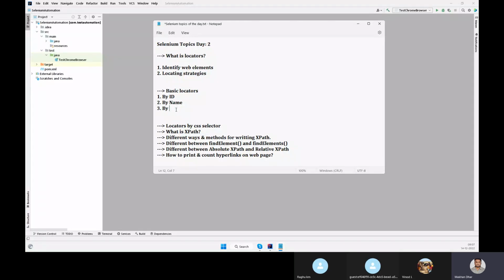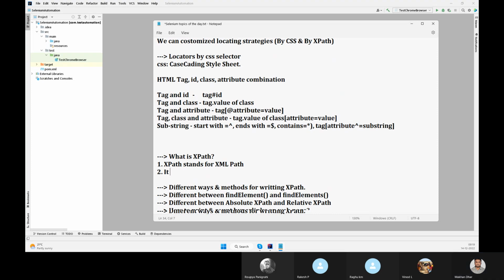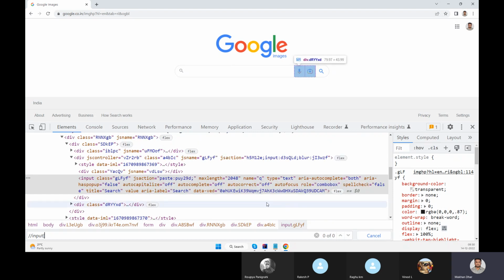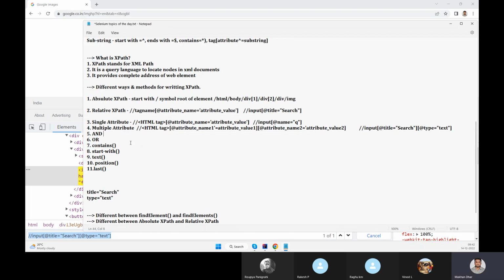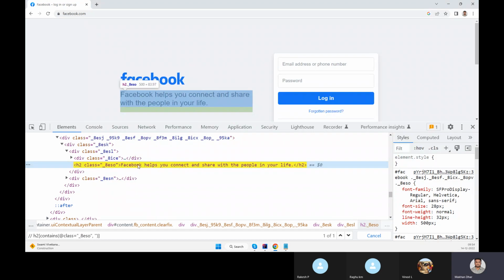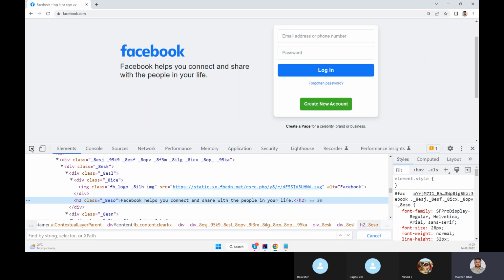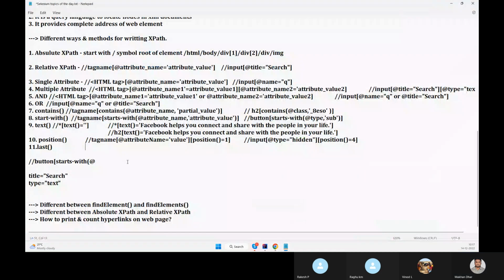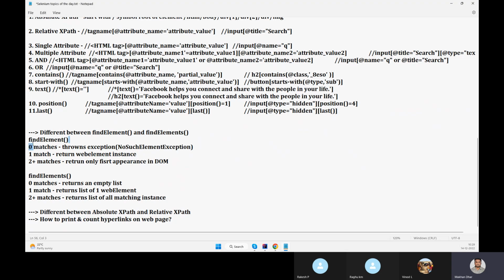selenium webdriver classes : Day 2 | Explained about Locators | Basic locators | XPath | CSS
1. What is locators?
2. What is XPath?
3. What is CSS?
4. Different between Absolute XPath and Relative XPath
5. Different between findElement() and findElements()